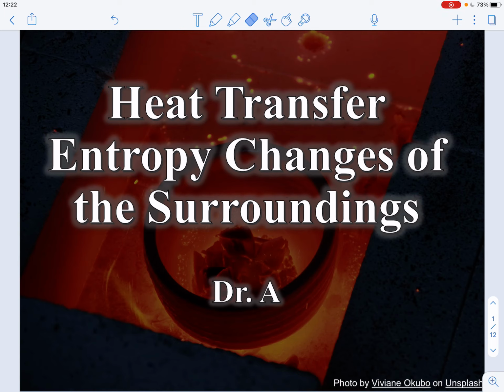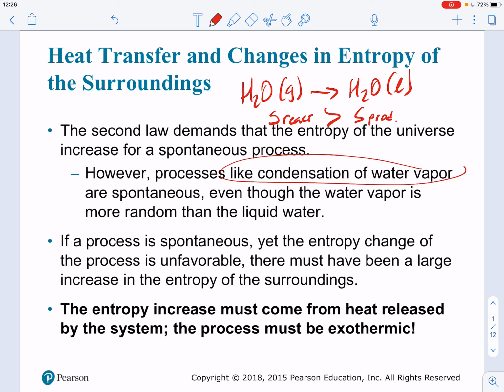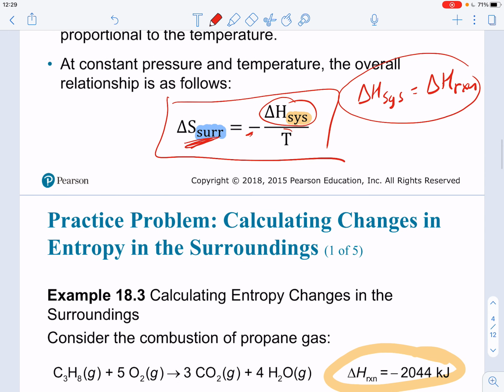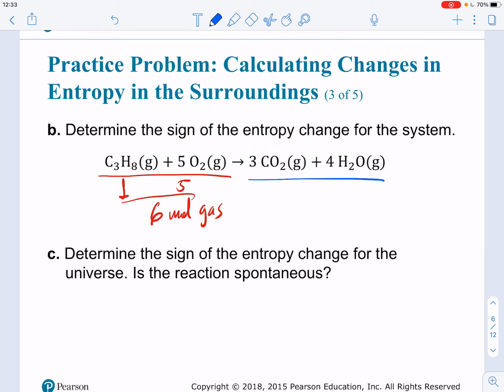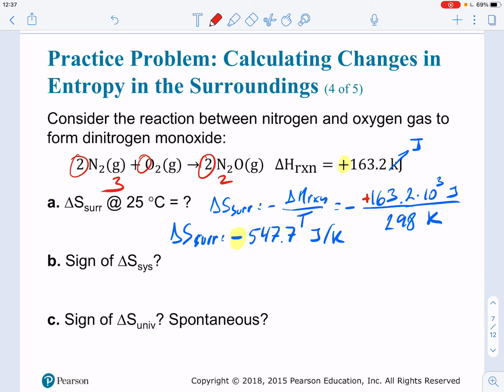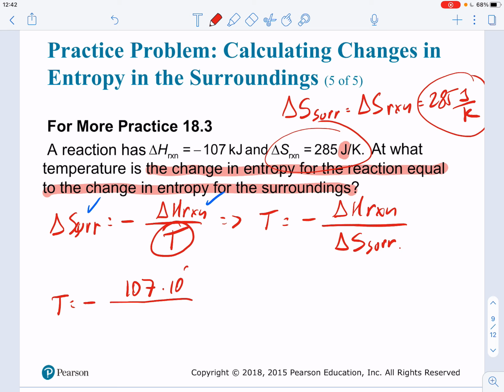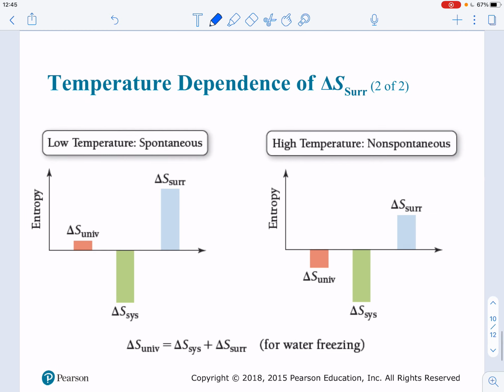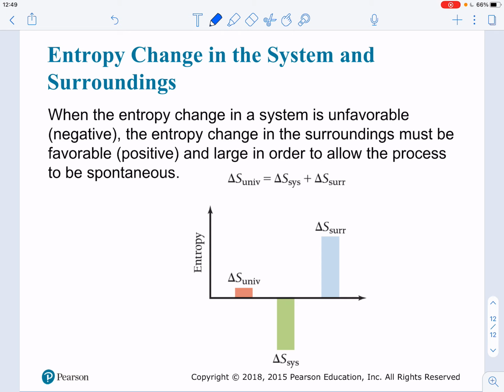18.5 Heat Transfer and entropy of the Surroundings